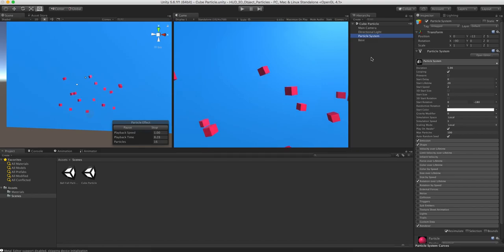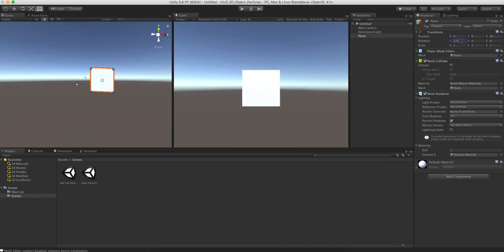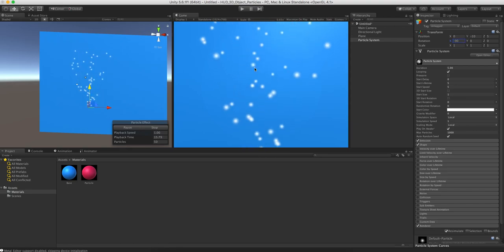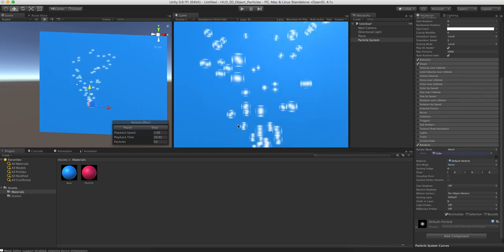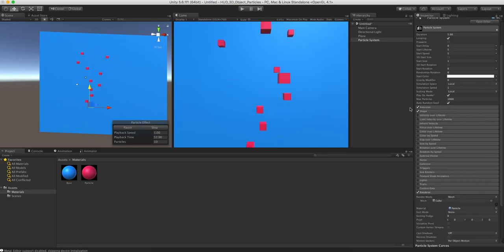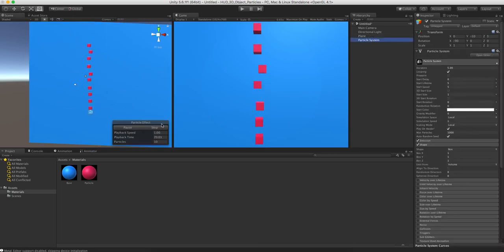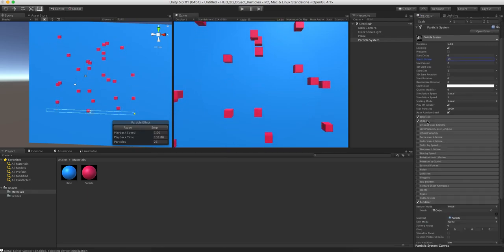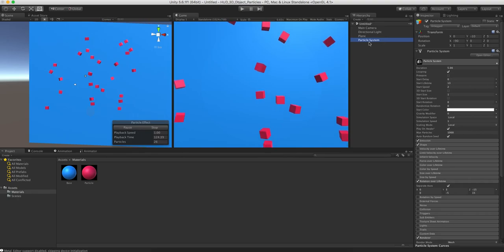Unity 3d particles Tutorial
Create your own 3d particles in unity 3D.